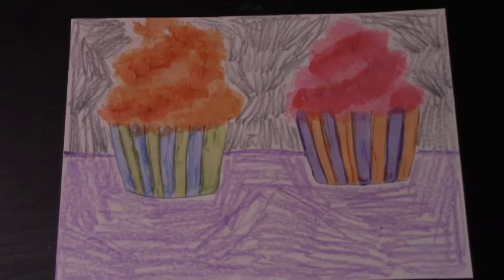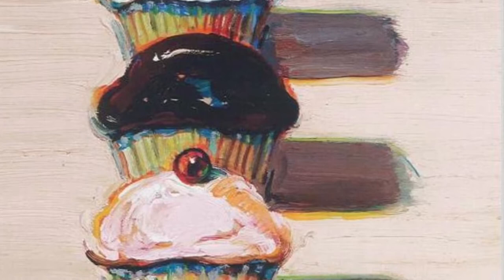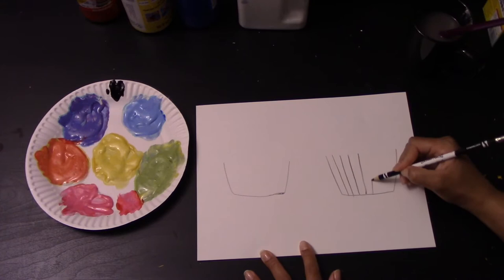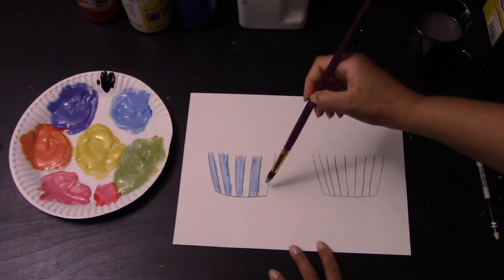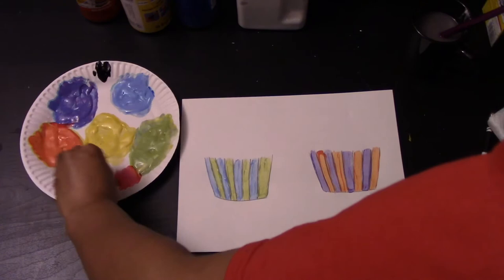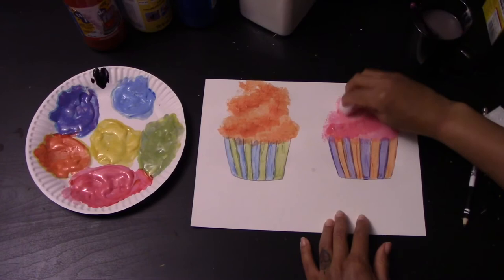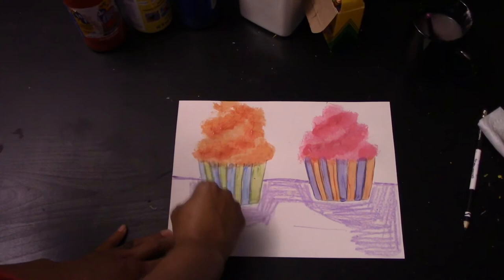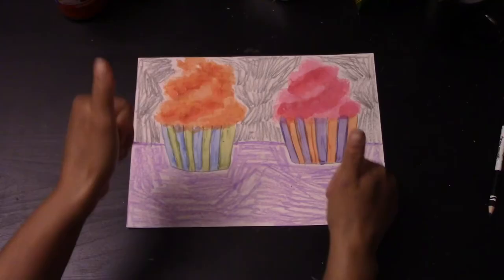Wayne Theibaud Inspired Cupcakes: Art @ Home with Mrs. Lipscomb